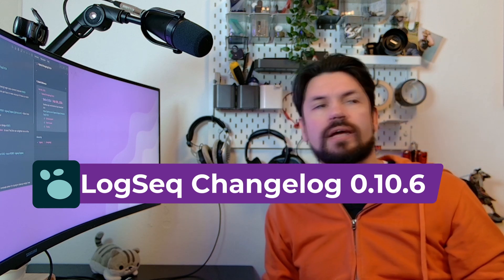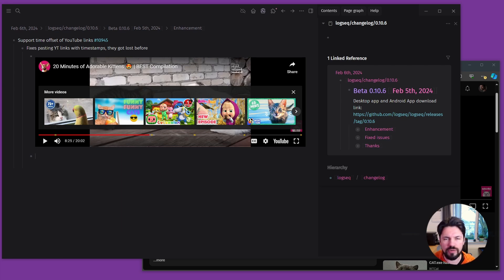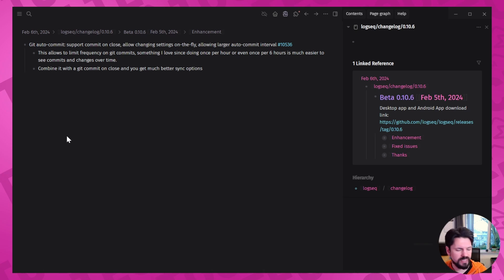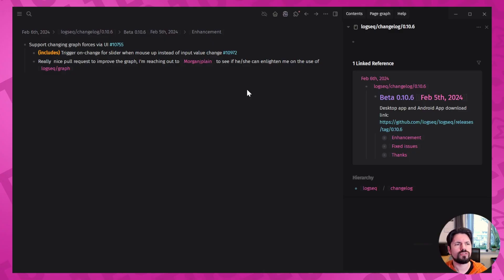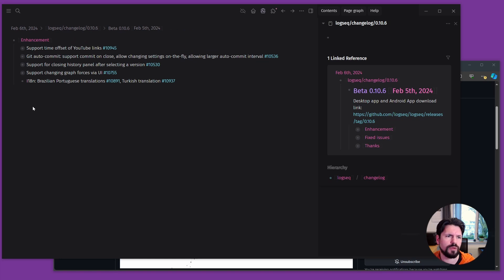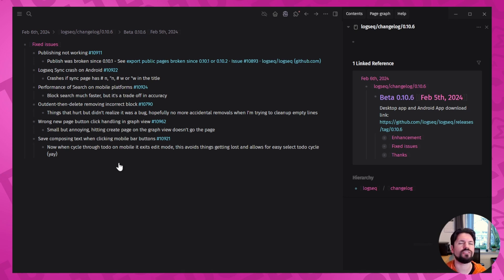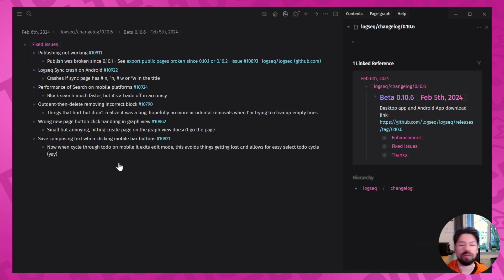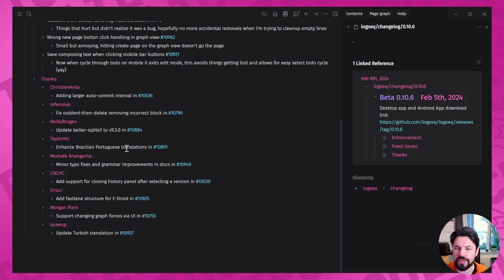Logseq 0.10.6 Changelog - Graph Forces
Another version released, and this time without hotfix! Happy day.